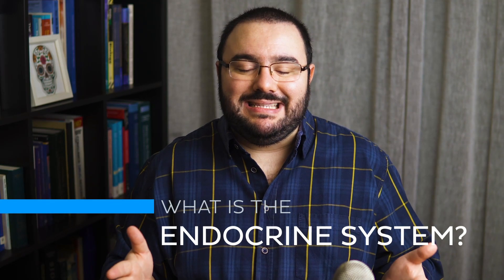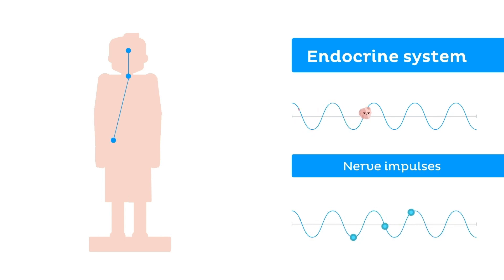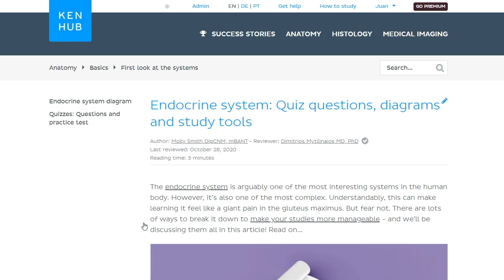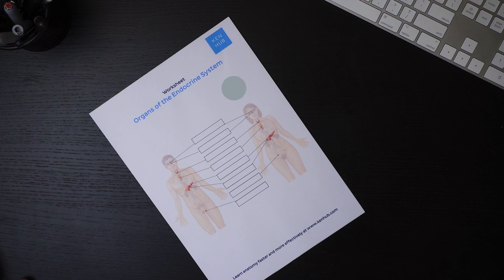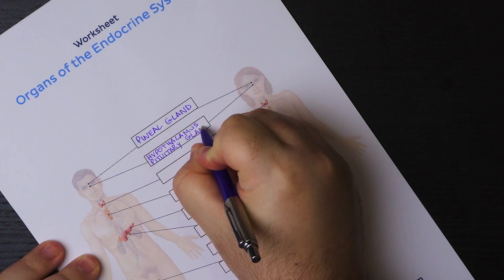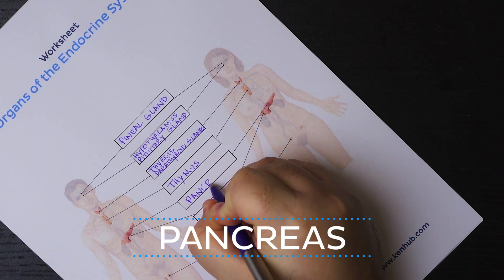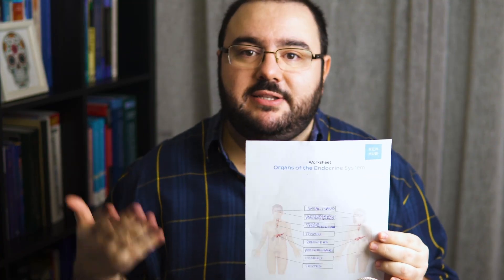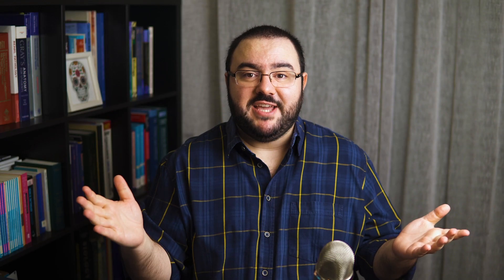How to learn the endocrine system with anatomy quizzes and labeling worksheets | Kenhub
The endocrine system is arguably one of the most interesting systems in the human body. However, learning its anatomy is not an easy task. But you have to start somewhere! Download your endocrine system labeling worksheets for free

What we will cover in this video:
00:00 Intro
00:55 What is the endocrine system
02:25 Labeling worksheets
06:27 Quizzes

To master this topic, click on the link and carry on watching the full video tutorial we have on the anatomy of the endocrine system (available to Premium members)

Want to test your knowledge on the anatomy of the endocrine system? Take this quiz

Read more on how you can learn the anatomy of the endocrine system with quizzes and labeling diagrams with this complete article, where you can also find the labeling worksheets we mention in the video

For more engaging video tutorials, interactive quizzes, articles and an atlas of Human anatomy and histology, go